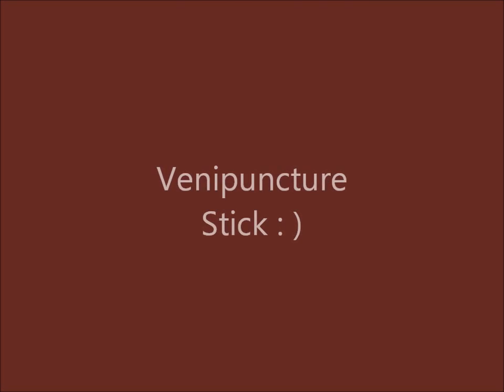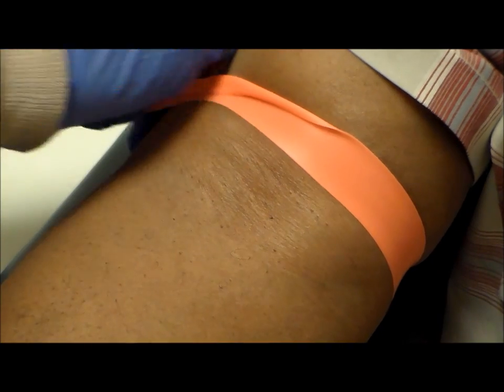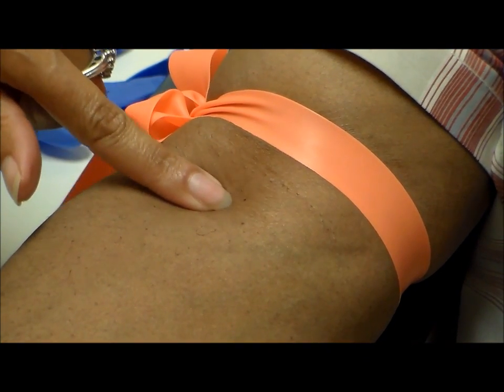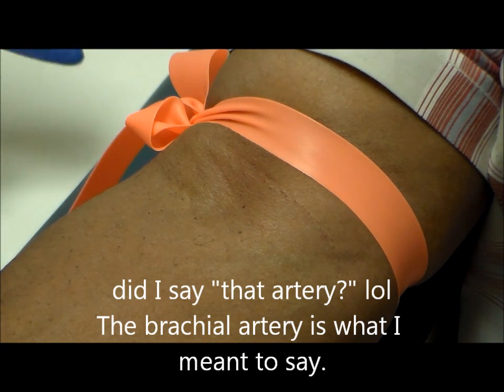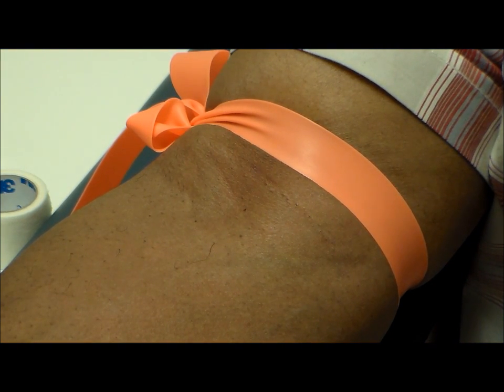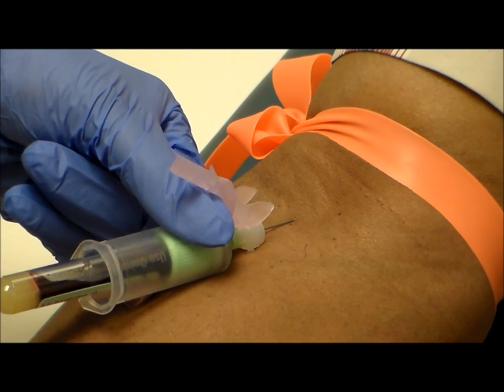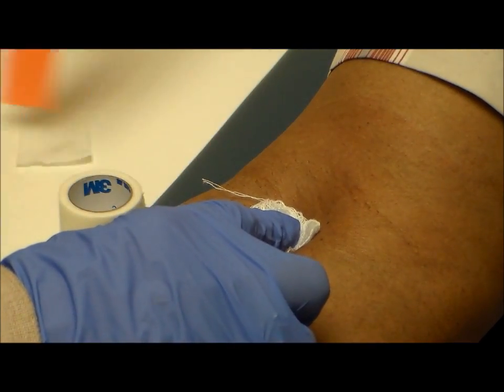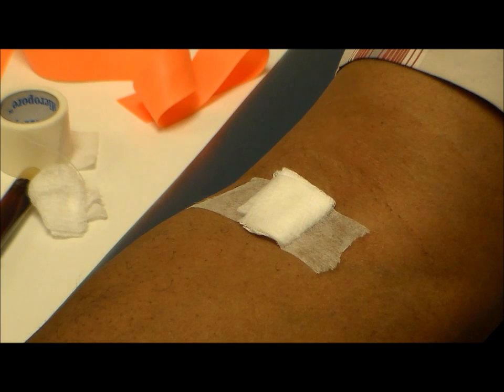Phlebotomy: Slower version of my venipuncture stick ❤